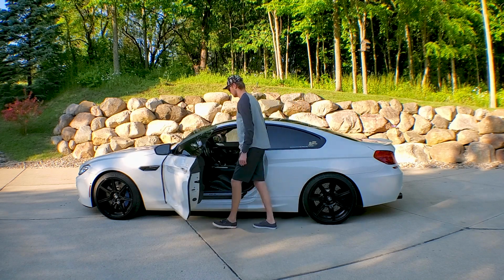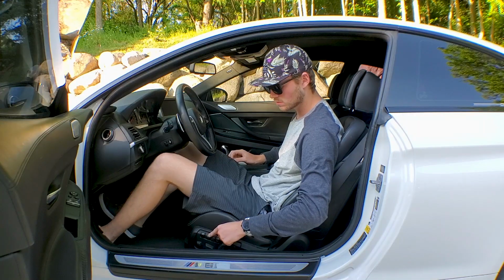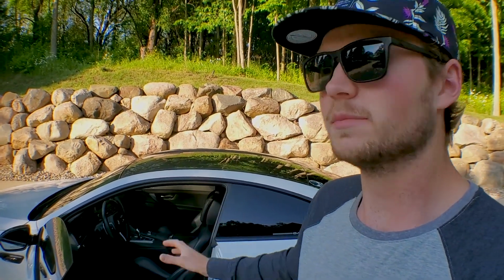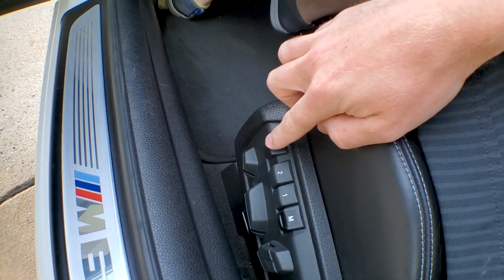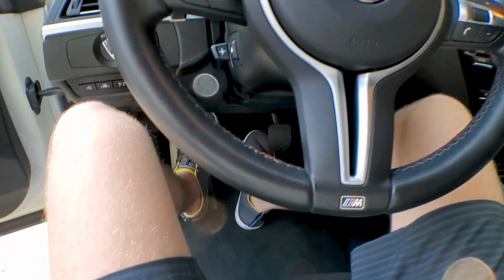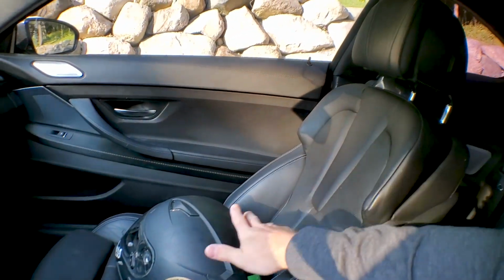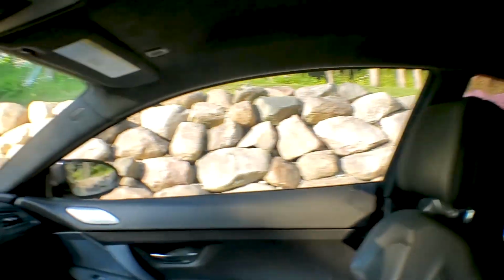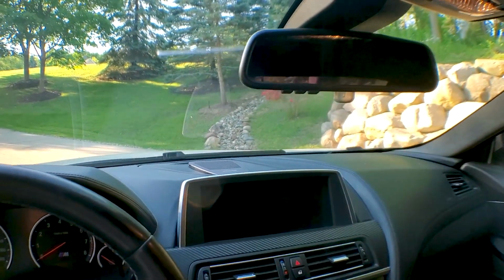Will you fit in a BMW M6?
There's nothing worst than wanting to buy a car but not having a way of knowing if there's enough room for you to fit! Here is my quick size guide for anyone thinking of buying an F series BMW M6. I'm 6'5" tall and roughly 180 pounds. Waist size 32. Hope this helps!